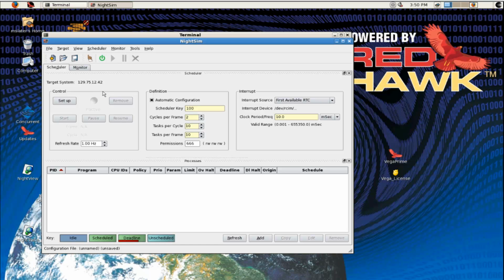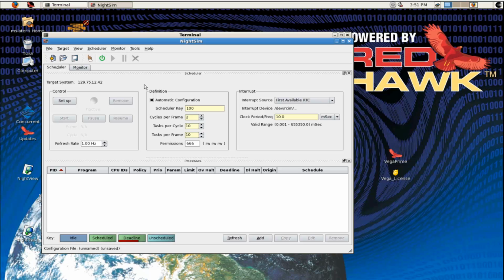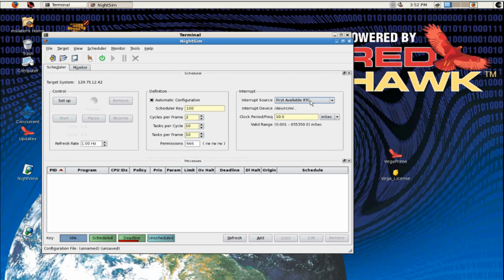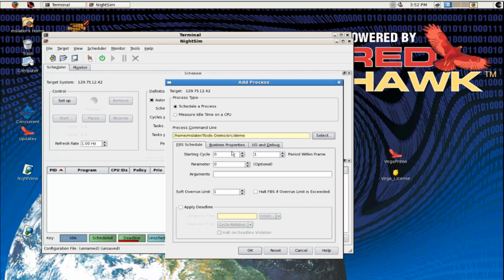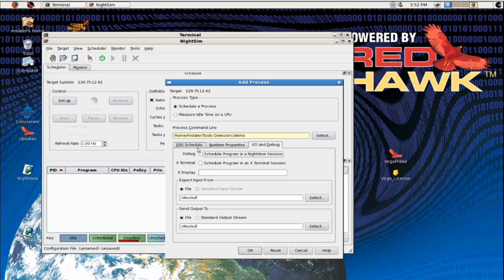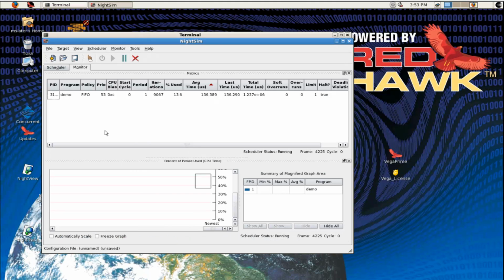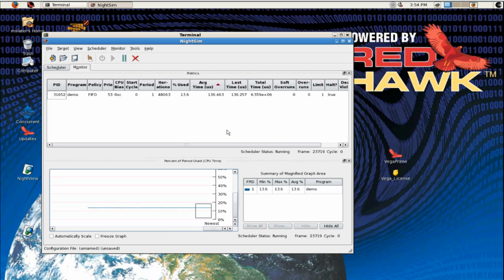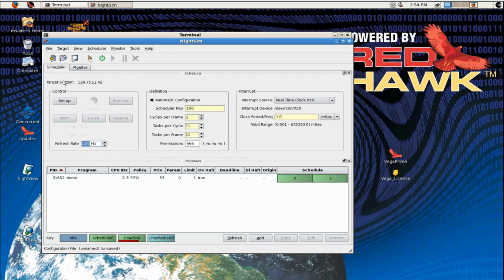NightSim Overview from Concurrent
Short introduction of Concurrent's NightSim, one of the five tools in the NightStar Suite of development tools. NightSim is the GUI interface to Concurrent's frequency-based scheduler, an executive used to control all cyclic applications.